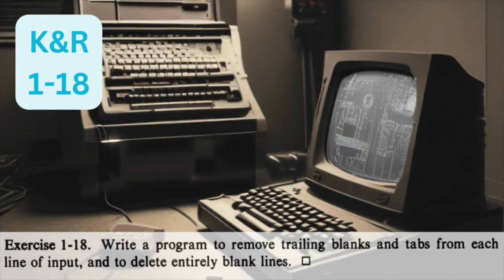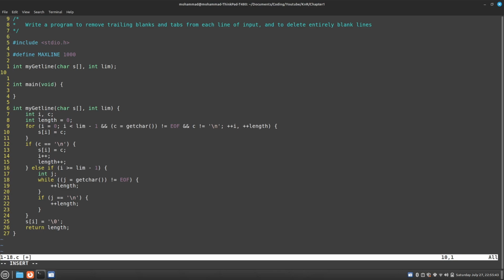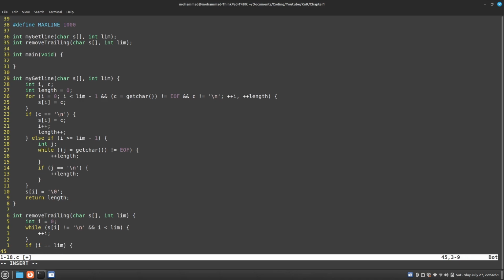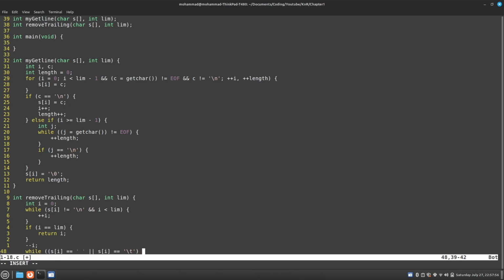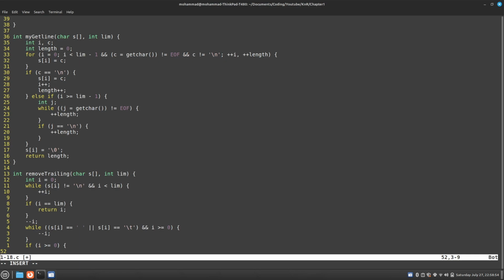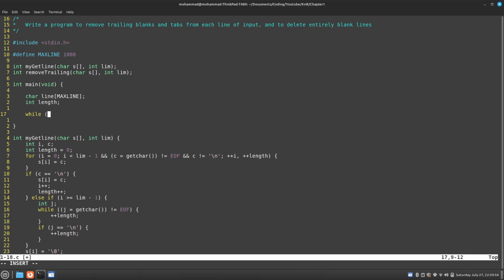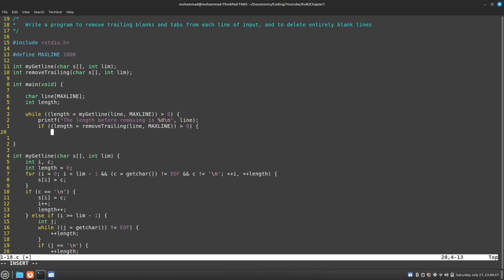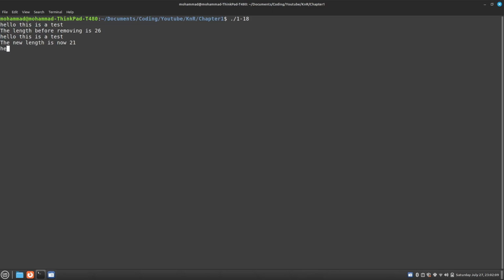The C Programming Language K&R: 1-18 Solution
In this video I go through the solution to exercise 1-18 from the C Programming Language book by Brian Kernighan and Dennis Ritchie (K&R).
All content is self contained and no new concepts are used that haven't been covered in the book thus far. This program removes lines in the user input with trailing spaces or tabs. It uses the get line function from the previous video solution. The get line function used is written in this video:

1-18: Write a program to remove trailing blanks and tabs from each line of input, and to delete entirely blank lines.

1-18 1:01